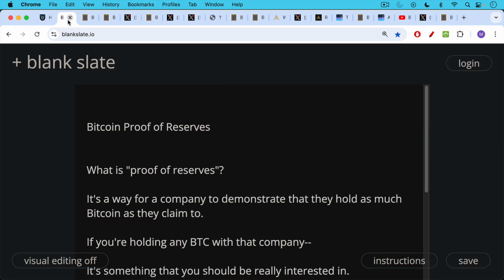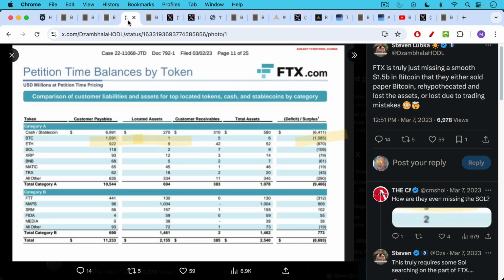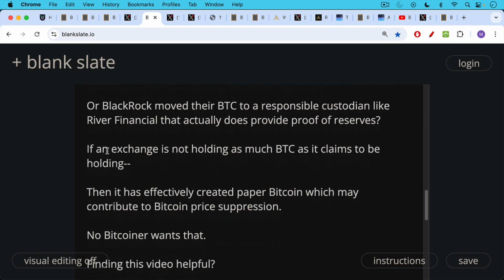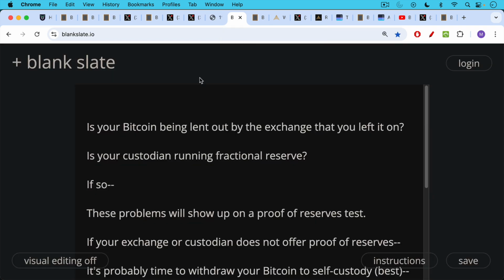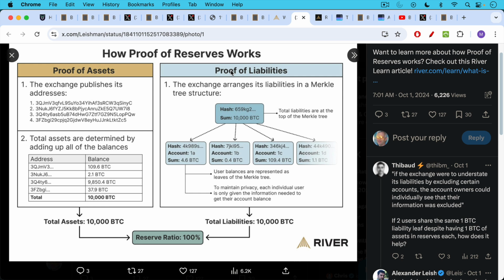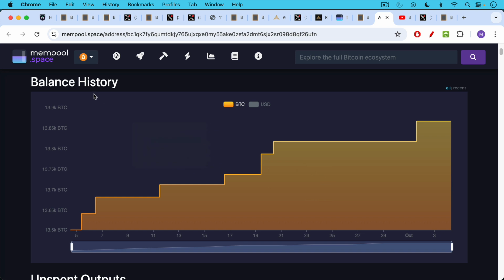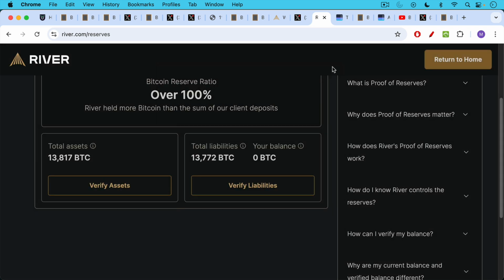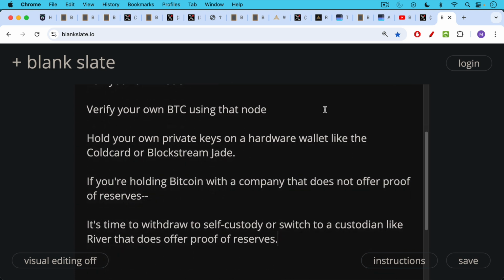Bitcoin Proof of Reserves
In this video, I discuss why proof of reserves is so important for Bitcoin, and how River is a leader in pioneering this movement.